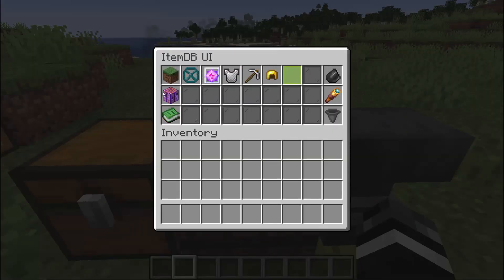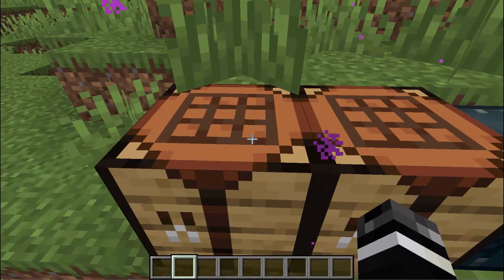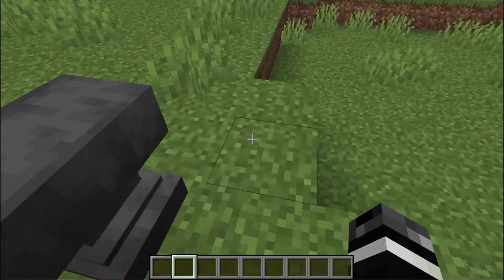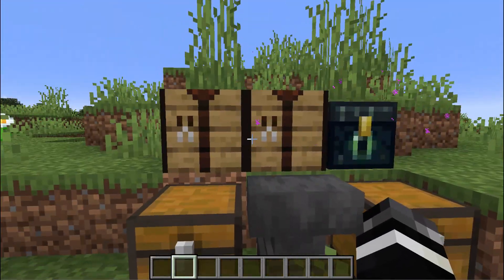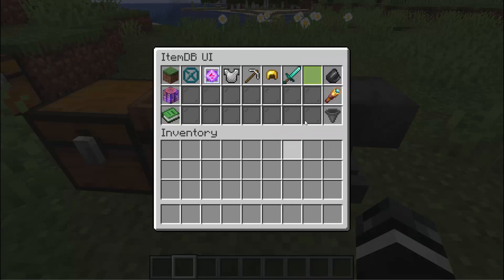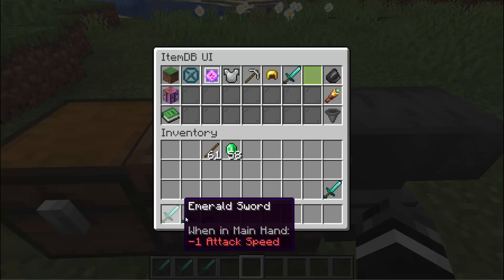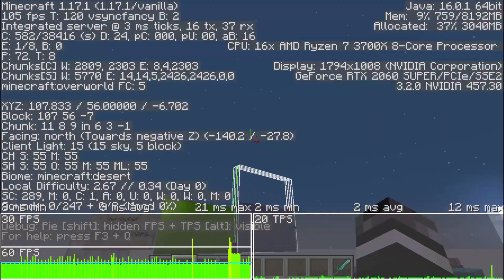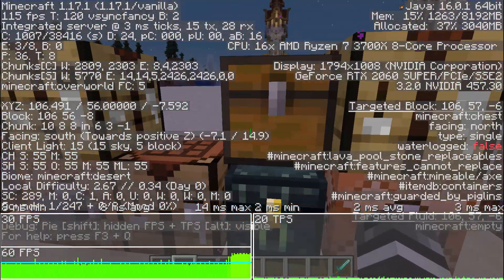Add crafting recipes in game! (ItemDB)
A datapack that gives every item a unique identifier and entry in a data storage database! This allows in game editing of recipes and item version control (all without hitting reload!)

(If you are reading this you are here too early!